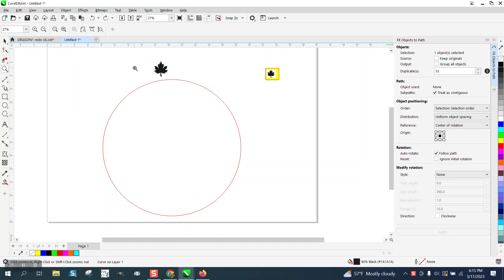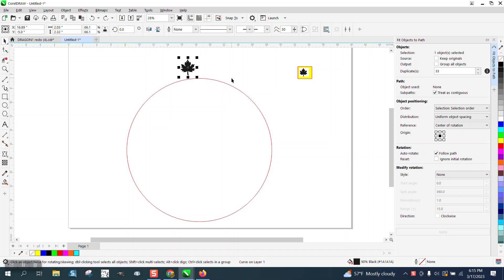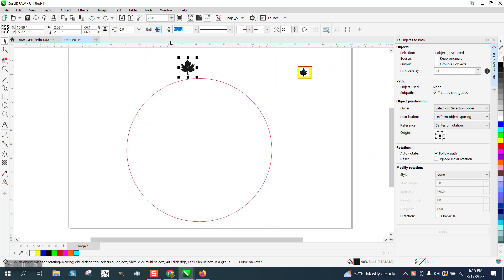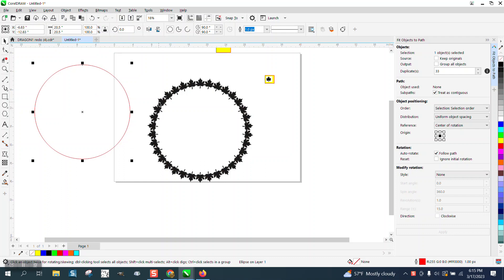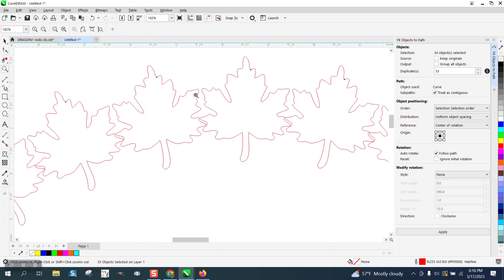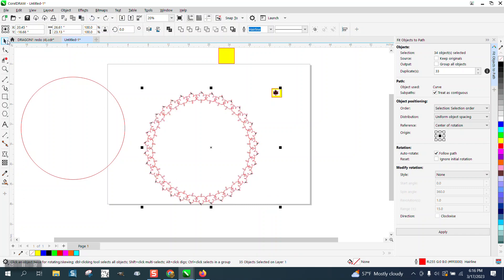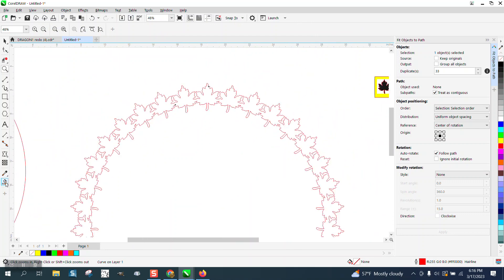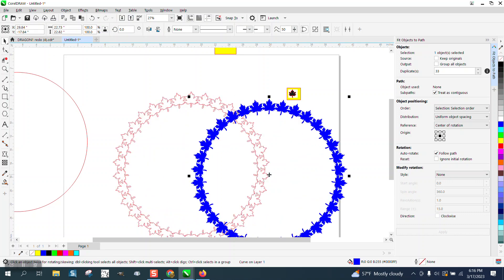Corel Draw Tips & Tricks Rotate this Maple Leaf around a Circle Part 3 Object to Path WELD